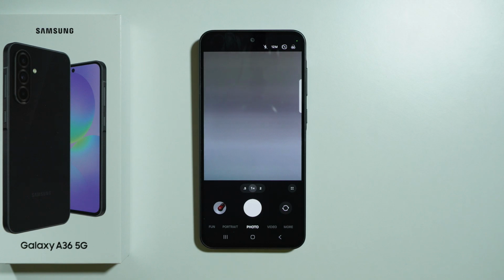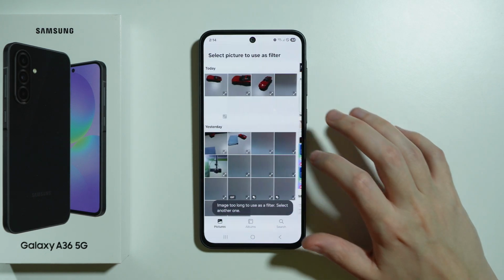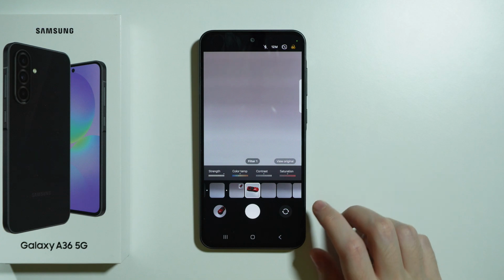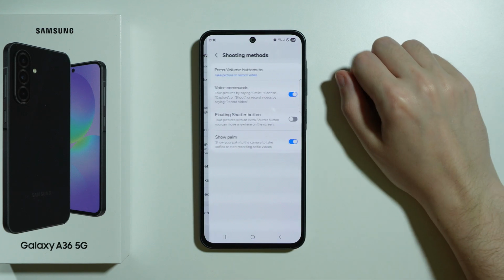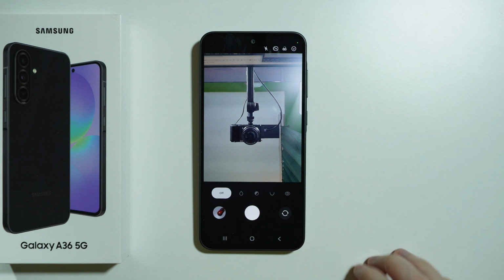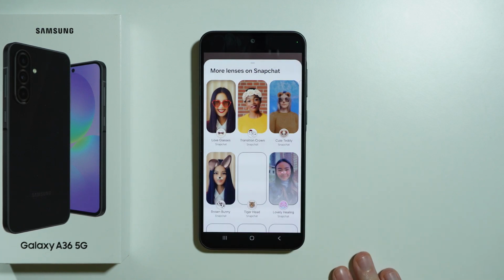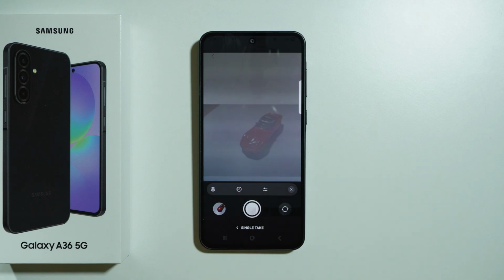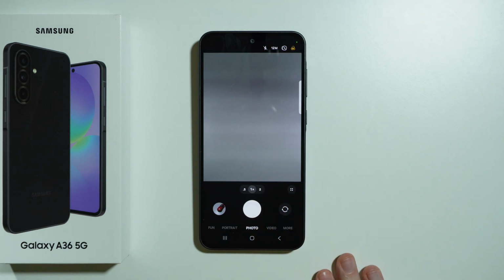Samsung Galaxy A36 5G: Camera Tips & Tricks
In this video, we share the best camera tips and tricks for your Samsung Galaxy A36 5G. Learn how to capture stunning photos and videos with advanced settings like Pro Mode, Night Mode, and more. We’ll also guide you through useful features like the burst shot, panorama, and HDR to enhance your photography experience. This tutorial will help you make the most of your camera and take professional-quality images on your Samsung Galaxy A36 5G.